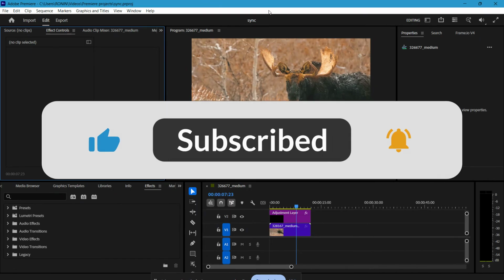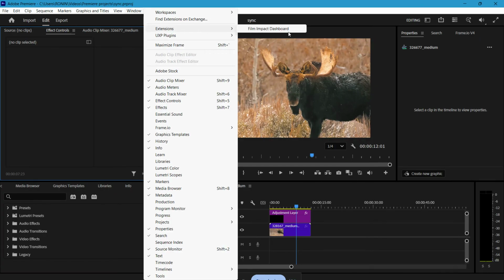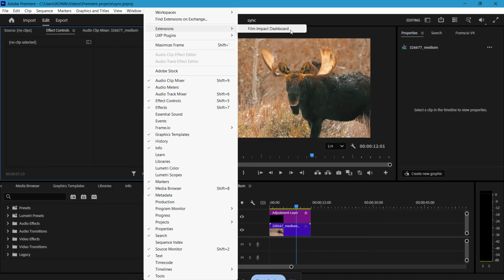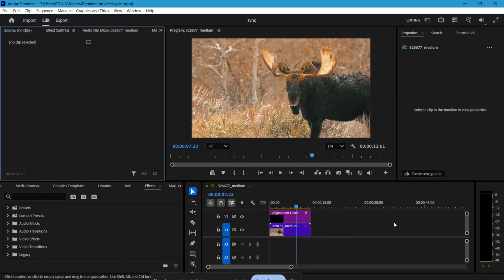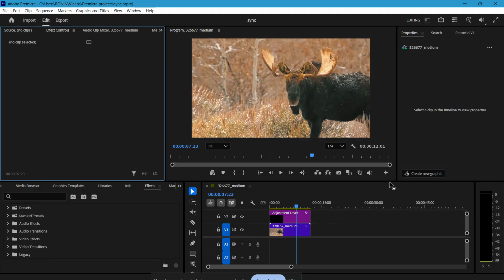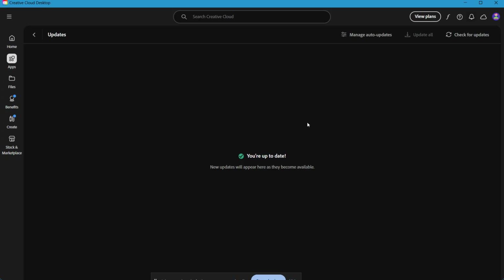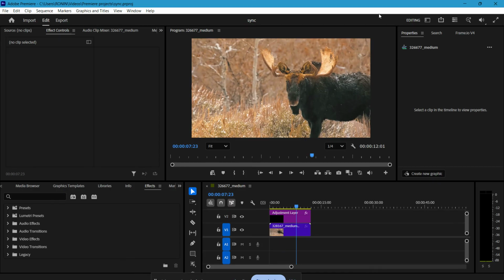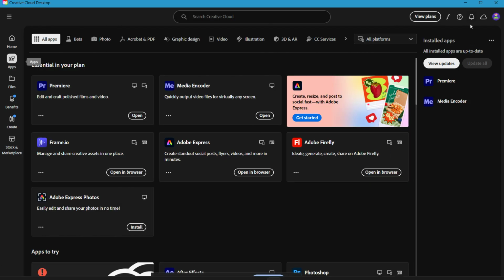How To Fix Premiere Pro Extensions Not Working (Easy Troubleshooting Guide)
Learn how to fix Premiere Pro extensions not working with simple troubleshooting steps, from reinstalling plugins to updating Adobe software and clearing the plugin cache.

🕚Timestamps:
0:00 Intro
0:25 Check The Extensions Menu
0:58 Reinstall Or Update The Extension
1:32 Update Premiere Pro
1:59 Reset The Plugin Cache
2:24 Enable Third-Party Extensions
2:52 Check The Installation Path
3:16 Fix Adobe Account Sign-In Issues
3:42 Final Troubleshooting Summary

✍️What You’ll Learn In This Video:
• How To Find Premiere Pro Extensions In The Window Menu
• How To Reinstall Or Update Broken Premiere Pro Plugins
• How To Update Premiere Pro For Better Extension Compatibility
• How To Reset The Plugin Cache In Premiere Pro
• How To Enable Unsigned Third-Party Extensions
• How To Check The Correct Adobe Extension Installation Path
• How To Fix Adobe Account Sign-In Problems For Extensions
• How To Troubleshoot Premiere Pro Panels That Won’t Open

💡Pro Tips:
• Always Restart Premiere Pro After Reinstalling An Extension
• Keep Both Premiere Pro And Your Plugin Updated To Avoid Compatibility Issues
• If A Plugin Disappears, Check Whether It Installed As Legacy Or CEP
• Use The Official Installer Whenever Possible To Avoid Broken File Paths
• Make Sure Your Adobe Account Matches The One Used For Activation